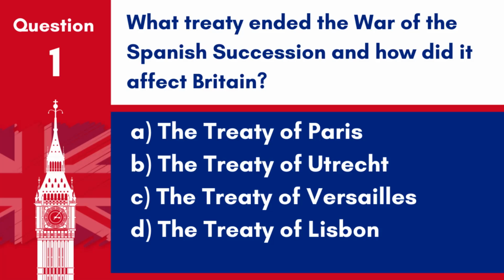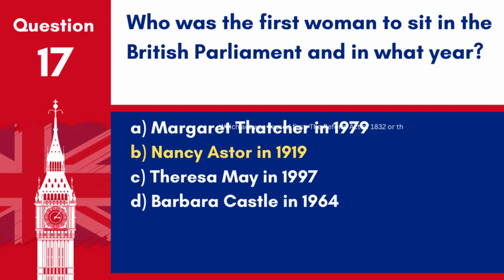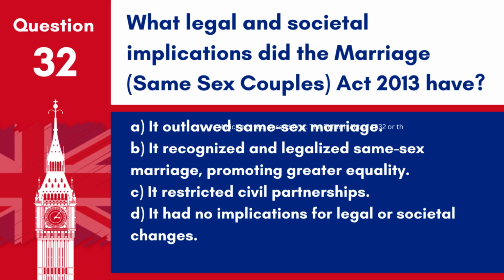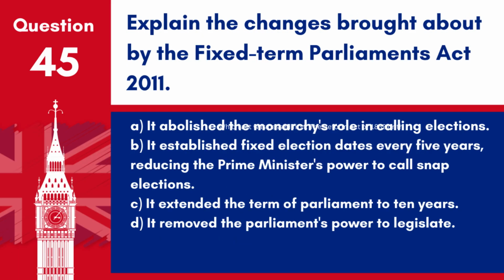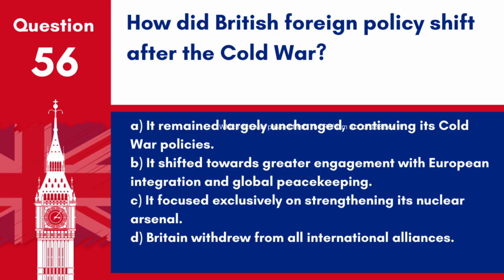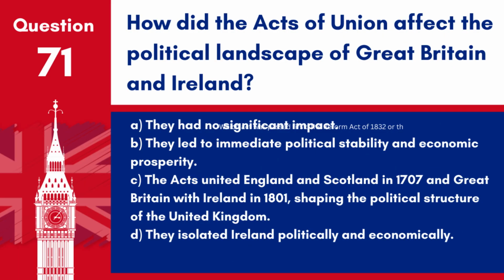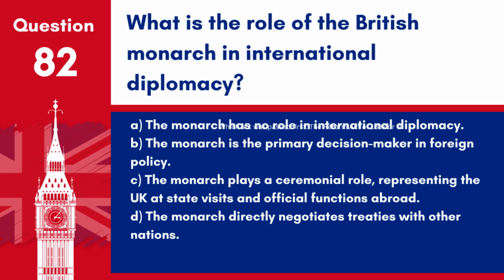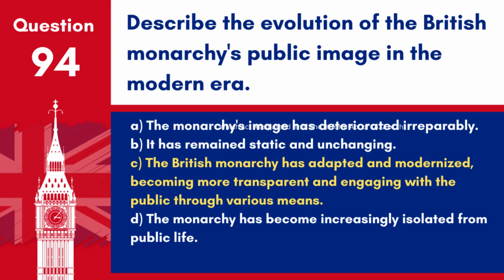Life In The UK Test 2026 - UK Citizenship Practice Exam (99 Hardest Questions)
Welcome to your definitive resource, "Life In The UK Test 2026 - UK Citizenship Practice Exam (99 Hardest Questions)." This video is designed to be your all-encompassing solution to conquering the toughest parts of the UK Citizenship test. Tailored for both newcomers and those seeking to refresh and deepen their knowledge, our guide is structured to make your test prep as seamless and effective as possible.

This video includes 99 of the hardest questions that closely simulate the actual examination environment of the Life In The UK Test 2026. Whether you're preparing for your UK Citizenship test or challenging your understanding of the most complex topics, our guide thoroughly covers the critical aspects you need.

The "Life In The UK Test 2026" study guide delves deep into the subjects you must understand to excel in the UK Citizenship Practice Exam. It's meticulously tailored to reflect the real test, ensuring you're engaging with the most challenging and relevant material.

Our goal extends beyond merely helping you pass; we aim to equip you with the knowledge necessary to become a well-informed and confident participant in UK society. By mastering these difficult questions, you'll be well-prepared not only for the exam but also for integrating into UK life.

Ease the stress of facing the UK Citizenship test with our comprehensive study guide. We’ve got you covered from the first to the ninety-ninth question, ensuring you're ready to tackle the most daunting queries that might appear on the exam.

This video is an invaluable tool for anyone aiming to overcome the toughest parts of the Life In The UK Test 2026. Pause and rewind as necessary—remember, learning at your own pace is crucial to deeply understanding the material and passing the exam confidently.

In conclusion, our video guide is perfect for those preparing for the Life In The UK Test or any challenging UK citizenship exams. Good luck with your UK Citizenship Practice Exam!